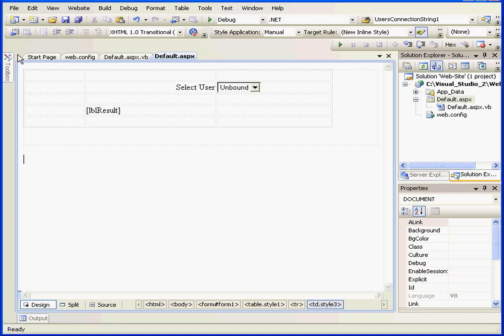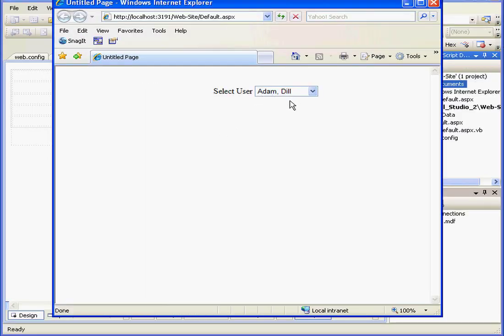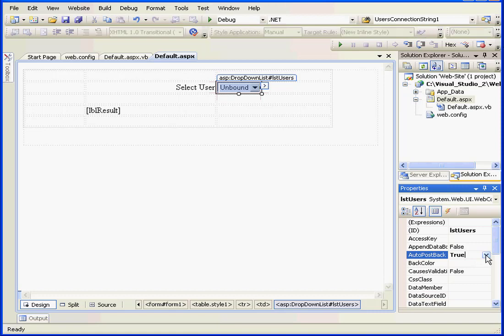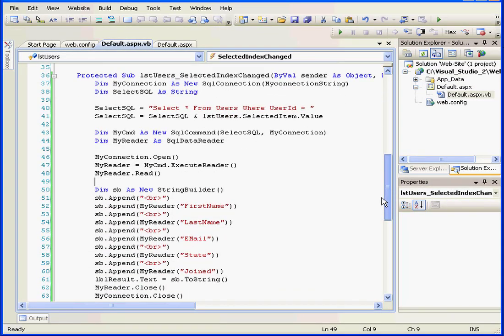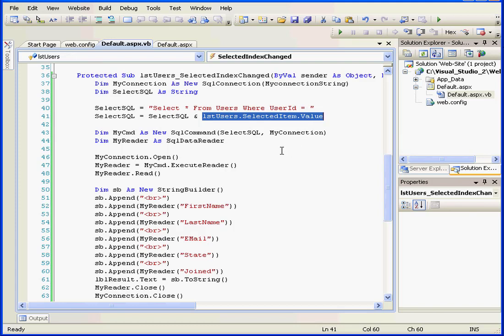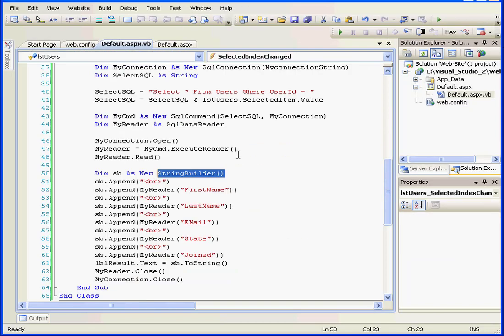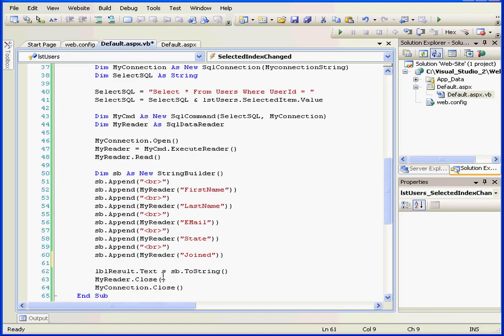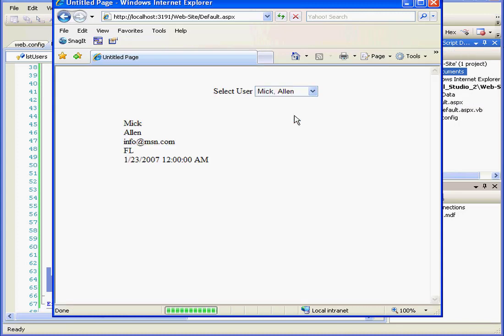V2 41 VISUAL BASIC 2008 Tutorial ( Retrieving Record )